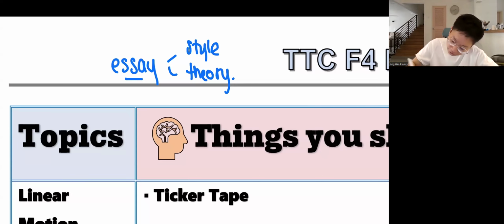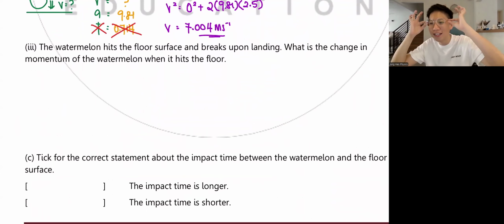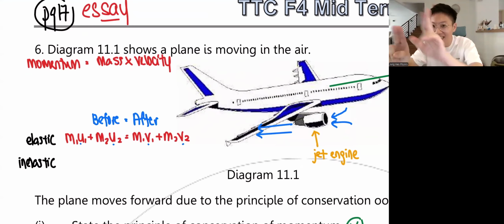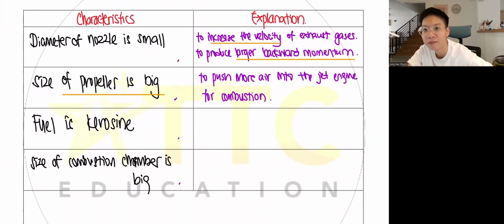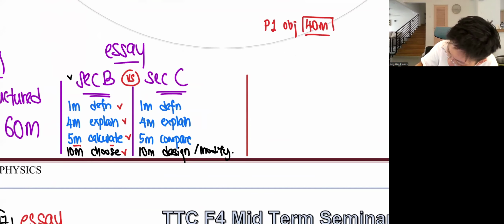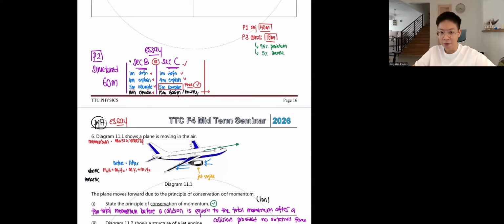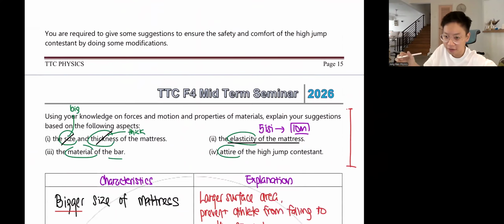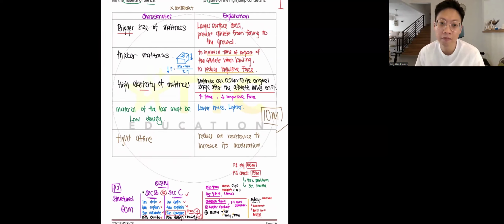F4 PHY - Tutor JUNGHAO [English] 2026 Mid Term Exam Seminar